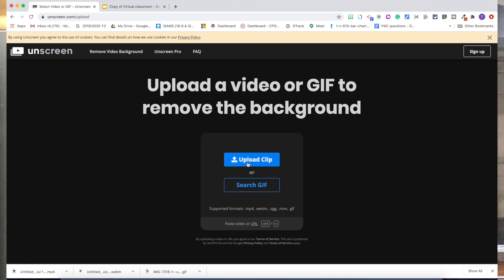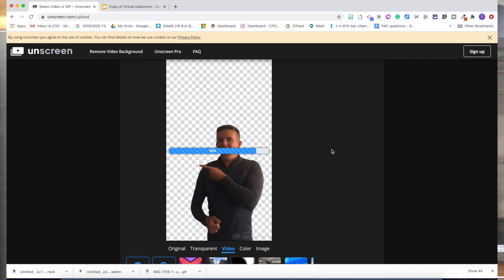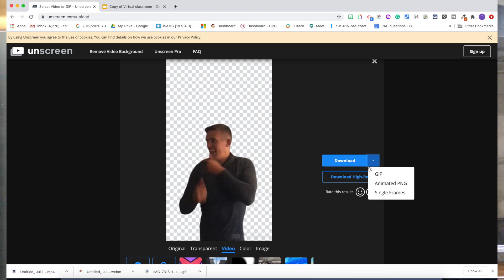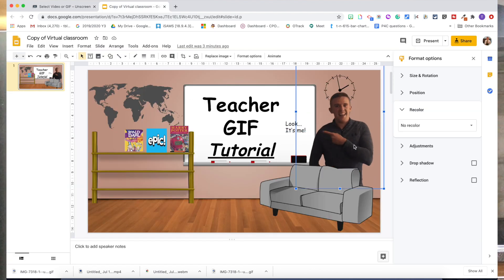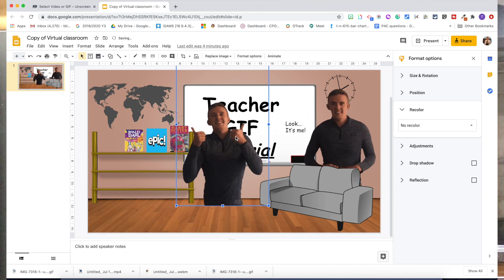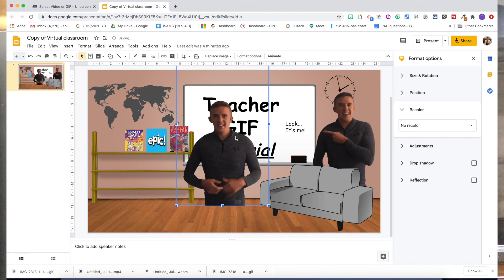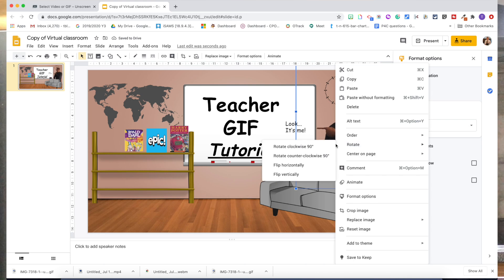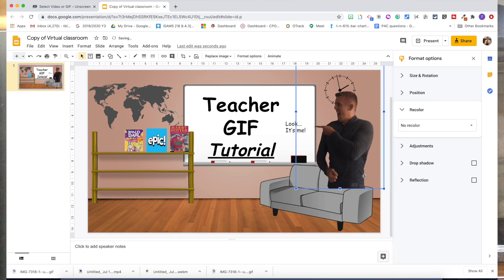Teacher GIF Tutorial For Interactive Google Classroom Slides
Move aside Bitmojis, teacher GIFS are the new rage now. This video shows how to create Teacher GIFs using the unscreen webtool and how to integrate them into Google Slides.

While it isn't expected, if you find any resources or materials useful, coffee will go a long way to fuel future content ready for the upcoming term: